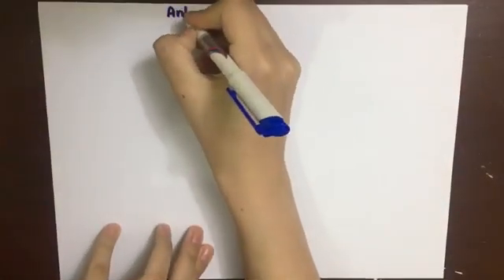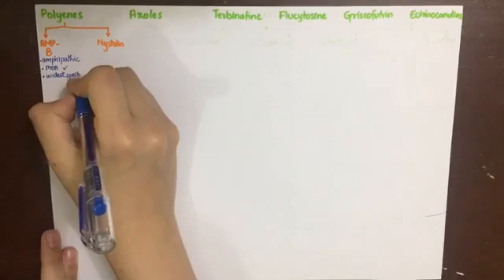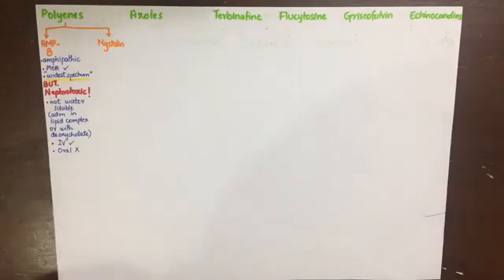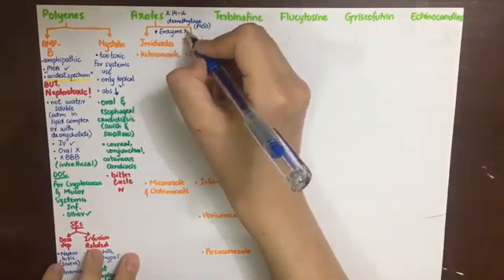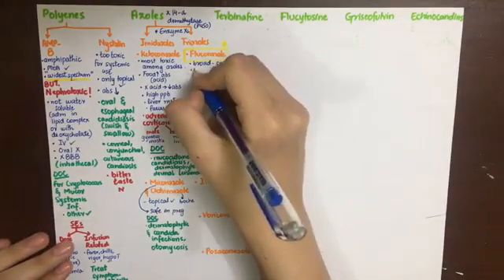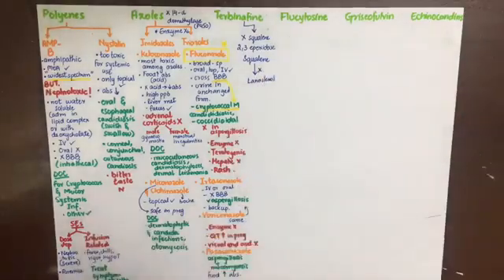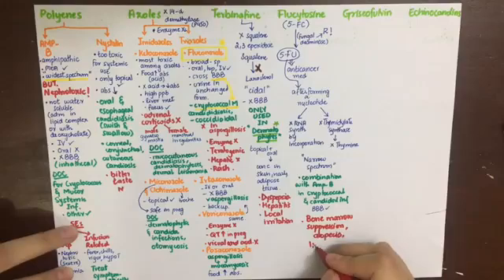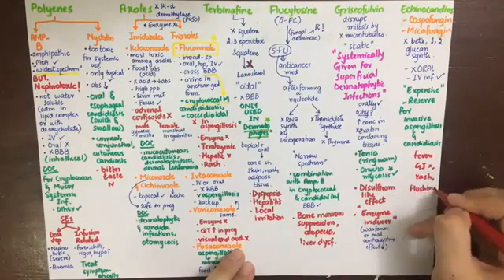ANTI FUNGAL DRUGS..